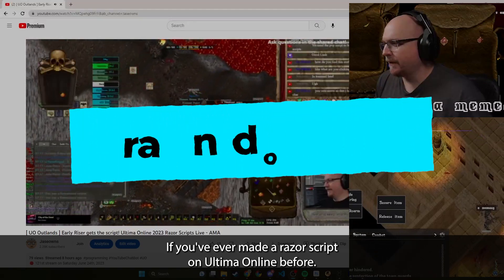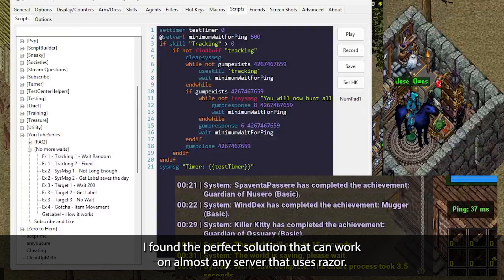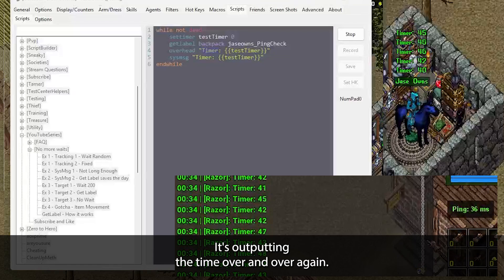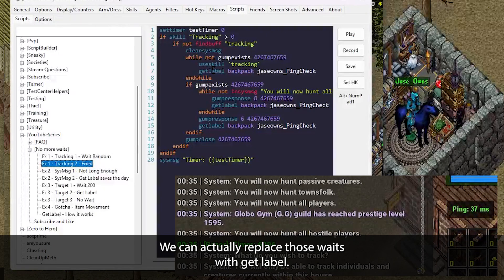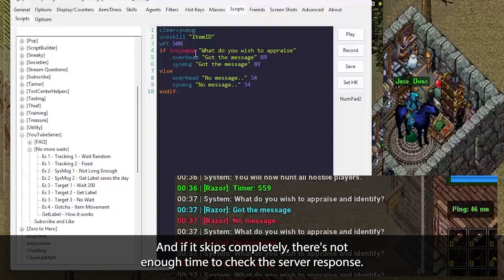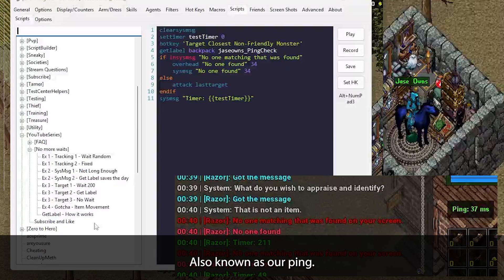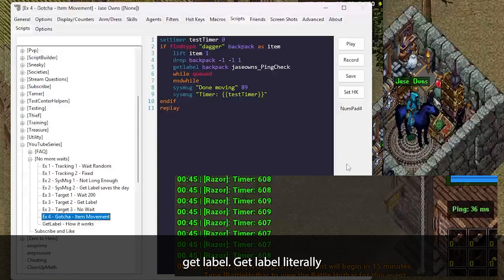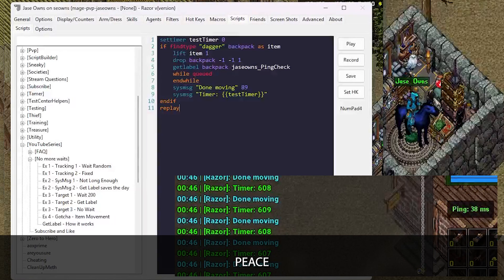No More Random Wait Times - One UO Razor Script Trick You Probably Didn’t Know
🎥 Posted by Jaseowns | UORazorScripts.com

If you’ve ever written a Razor script in Ultima Online, you’ve probably run into the classic problem:
👉 Script fails to find a system message
👉 You add random wait times... 100ms? 500ms? 1 second?!
👉 Sometimes it works, sometimes you get the DEATH SCREEN

It all comes down to server response time, ping, and how Razor handles incoming data like system messages. Random waits just aren’t reliable.

👨‍🏫 After years of scripting and sharing scripts I’ve finally found a clean solution that works on most servers

💡 Use getlabel instead of random wait times.
It’s a built-in Razor command that simulates a single-click and waits for the server to respond. That built-in delay makes your scripts more reliable across different ping times and server setups.

In this video, I’ll walk you through:

Why your script is failing

What getlabel actually does

How to use it to replace random waits

A real example you can try today

🧠 Master the script. Avoid the random. Never fear the DEATH SCREEN again.